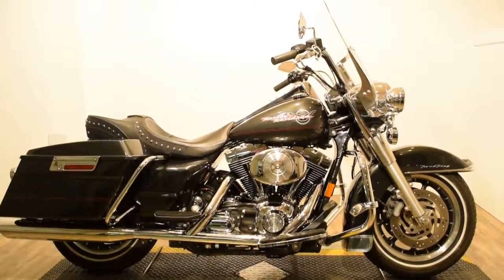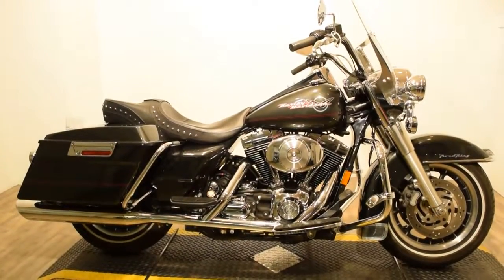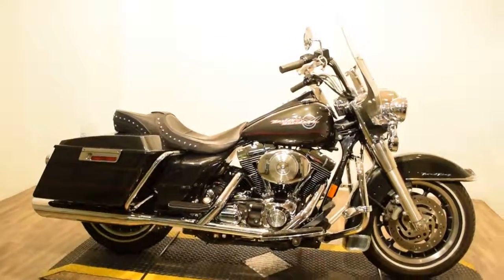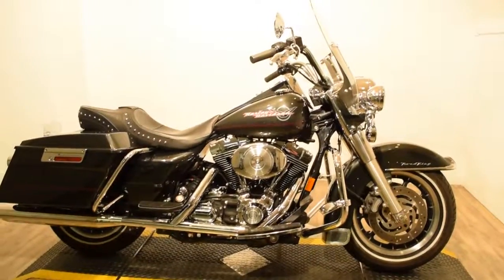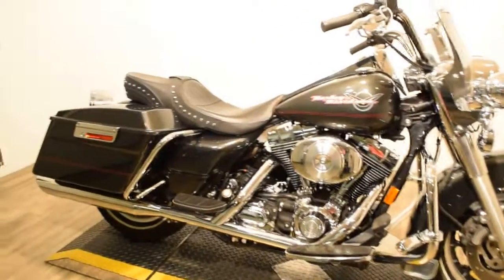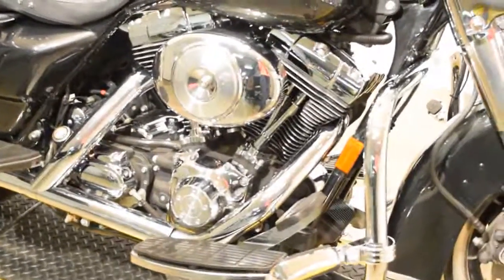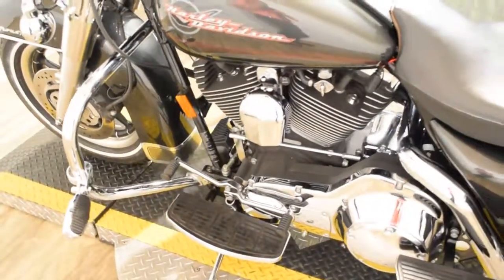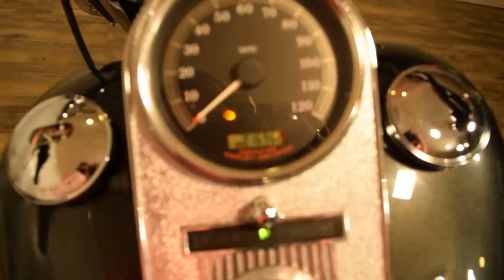2005 Harley Davidson Roadking at Monster Powersports, Wauconda IL